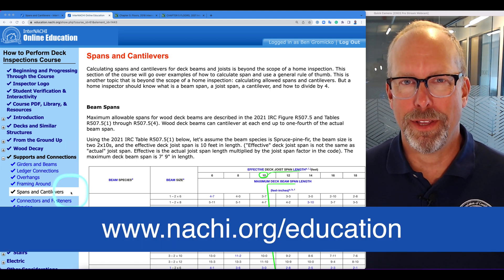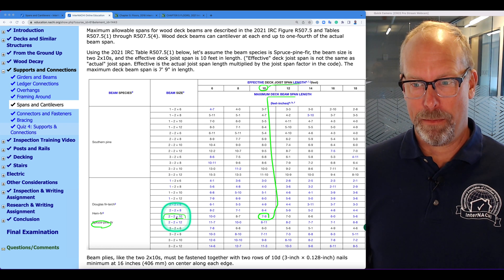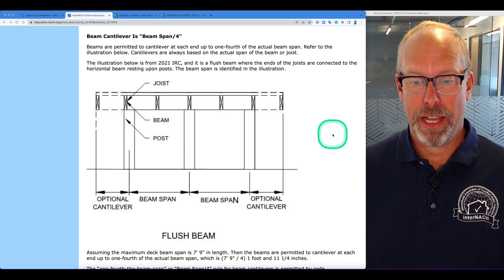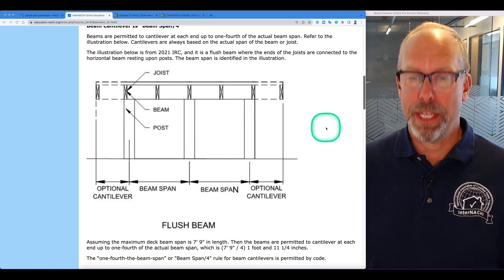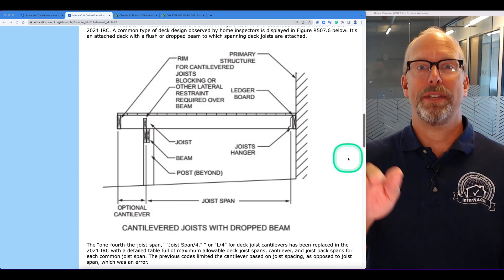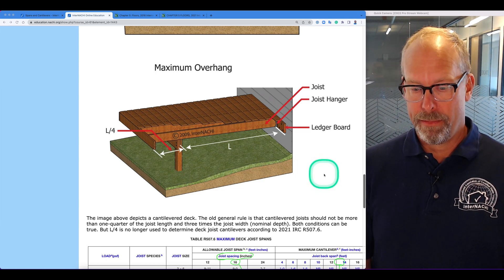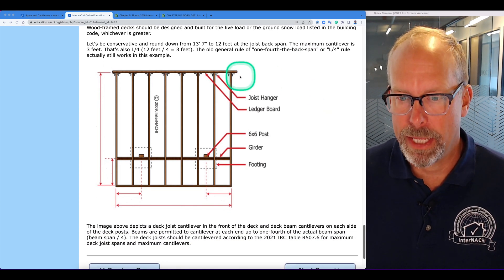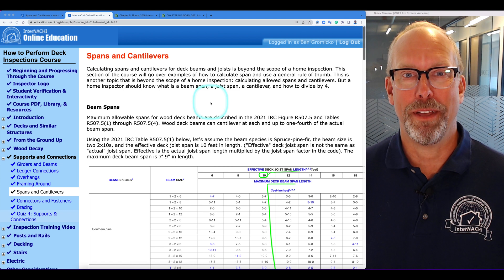Inspecting Deck Spans & Cantilevers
Learn how to inspect deck beam spans and deck joist cantilevers during a home inspection